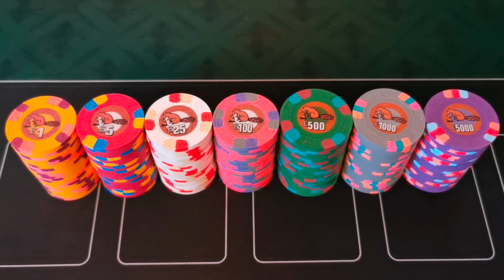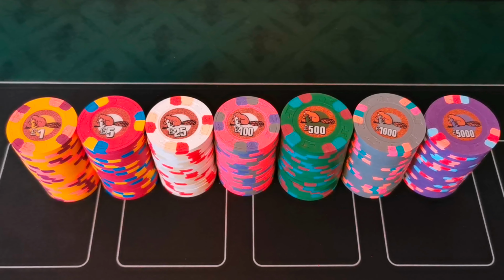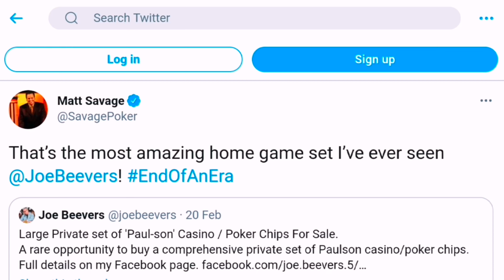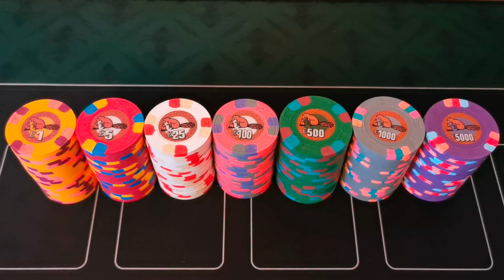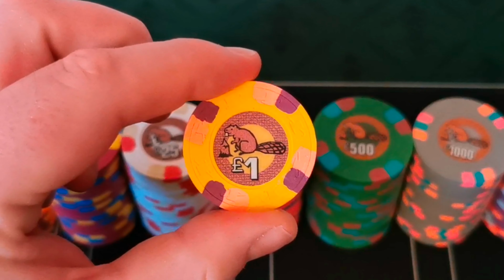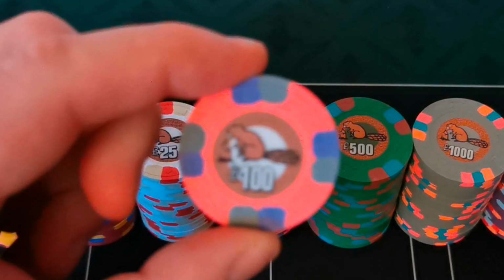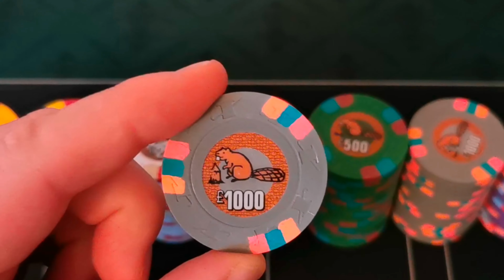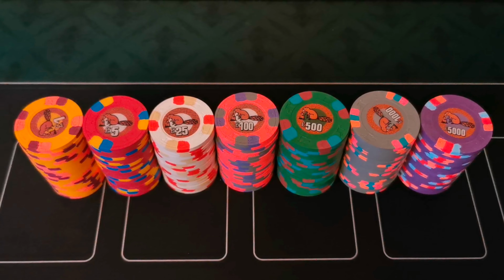Chipisode #5 | The Most Insane Paulson Clay Poker Chips I've Ever Found!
These chips belonged to Joe Beevers: one of the UK's most successful, influential and important poker players of all-time.

One of the founding members of The Hendon Mob and stars of the iconic Late Night Poker TV series, Joe played a huge part in the UK poker boom of the early 2000s.

Joe decided he wanted a serious set of chips for his private games in Hendon — all of which took place from the late '90s through the early 2000s — so this is what he had made for him at the Paulson store in Vegas during a trip Sin City!

*Apologies for the poor-ish video quality and lighting; not sure what happened tbh?!*